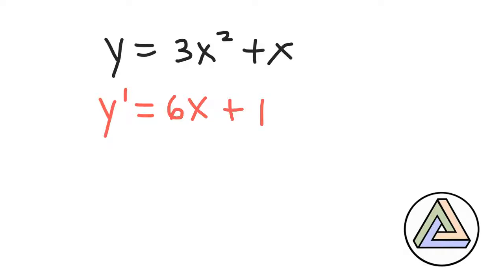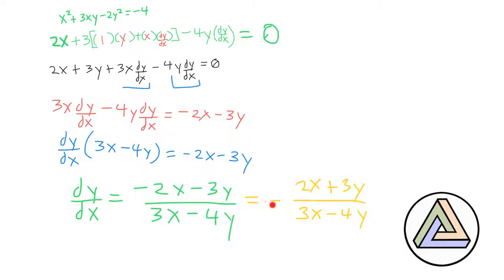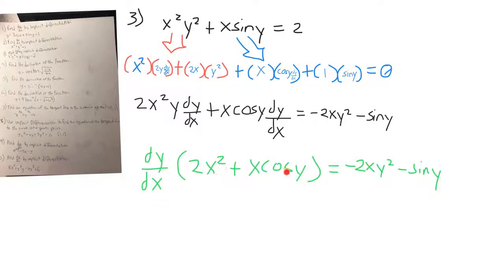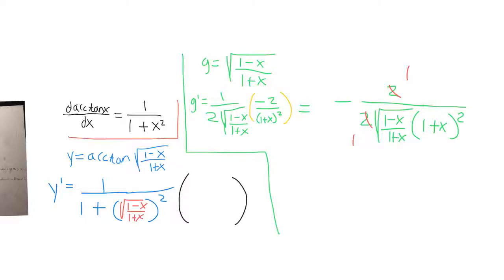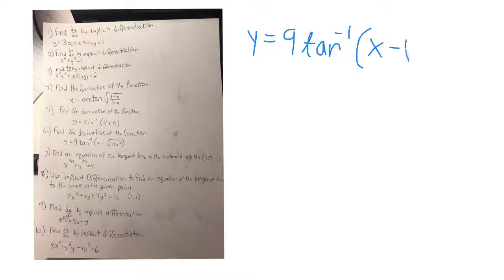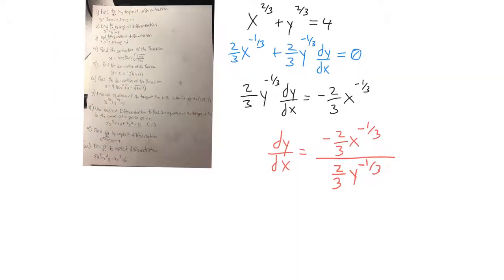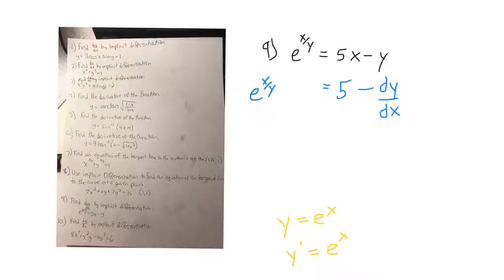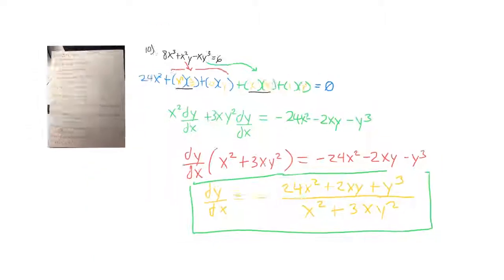Implicit Differentiation and Stuff (Calculus)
My student’s homework assignments featuring implicit differentiation as well as the derivative of inverse trig functions.

Good times said no one ever. Just kidding, it was ok.